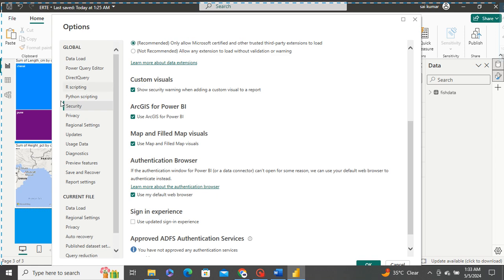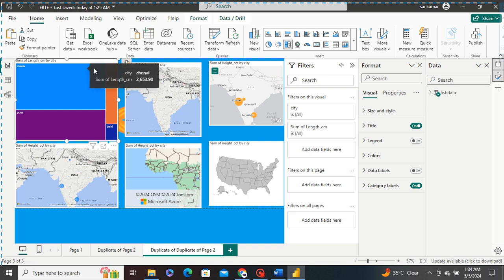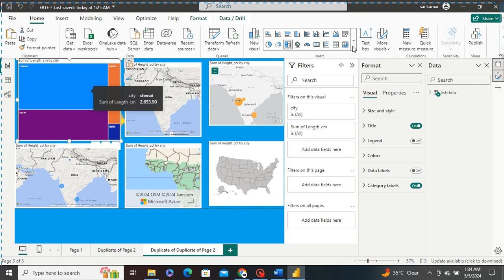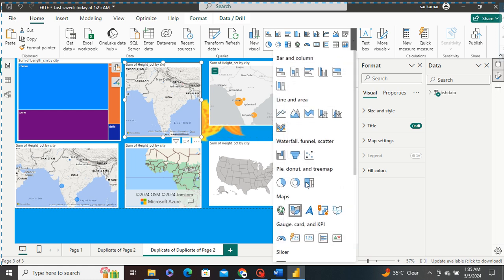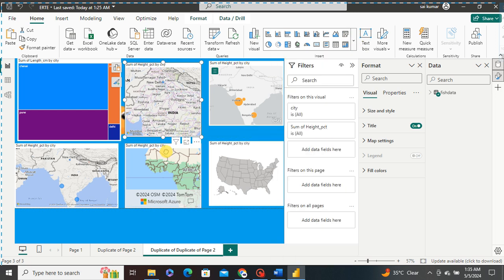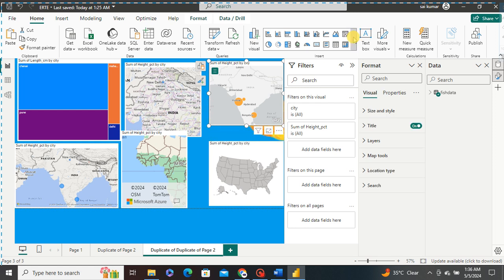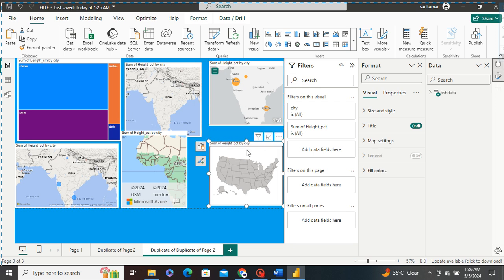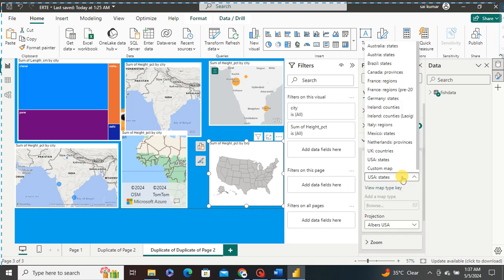tree map, map , filled map, azure map , arcGISmaps, shape map in power bi